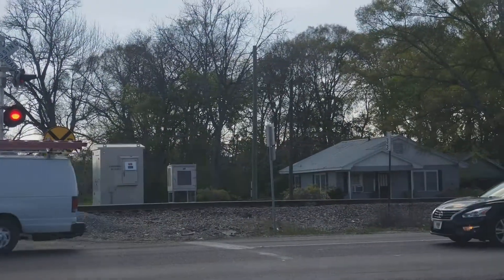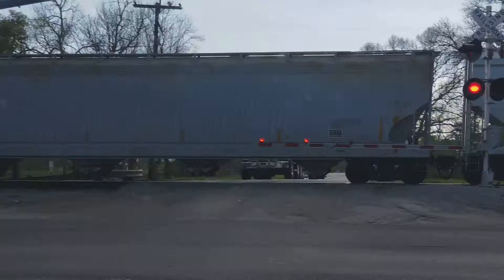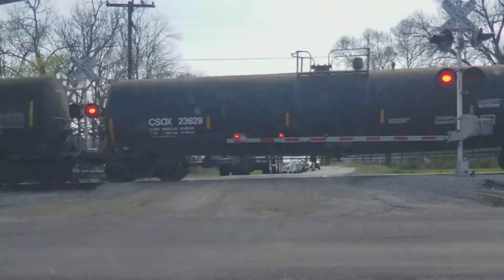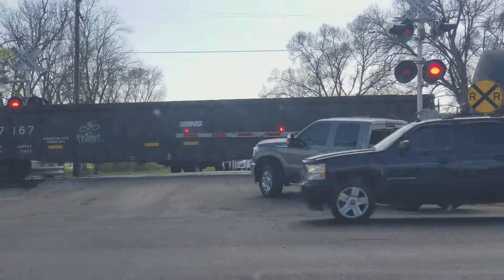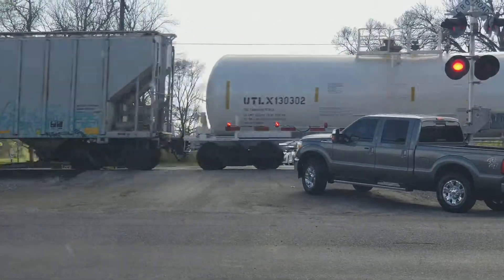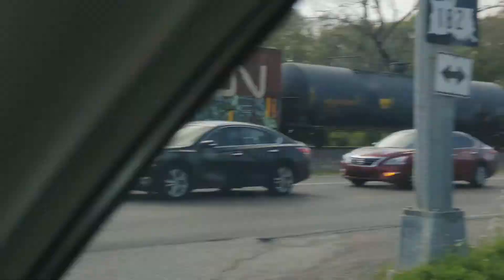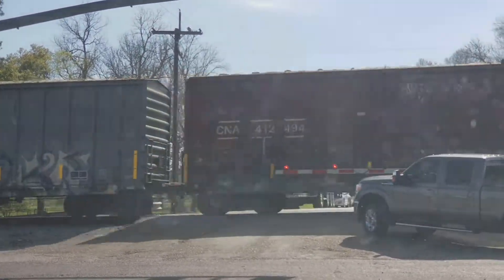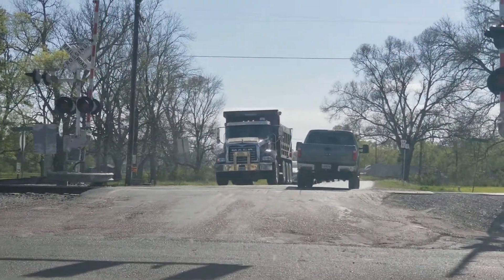Taking video and pictures in New Iberia Louisiana.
Good times waiting in traffic near the New Iberia Louisiana area.